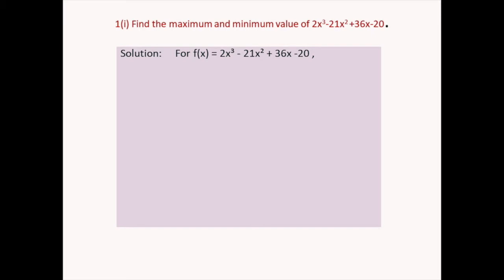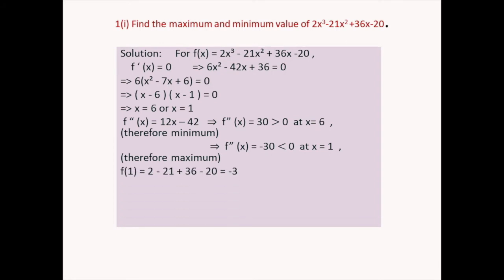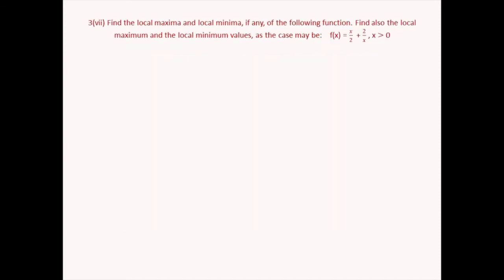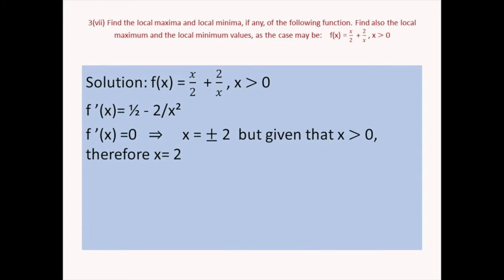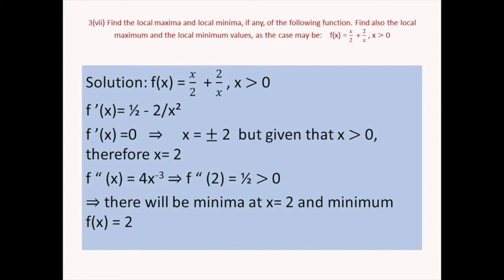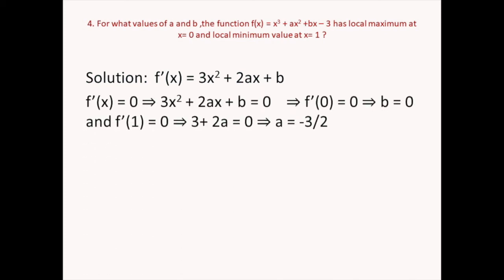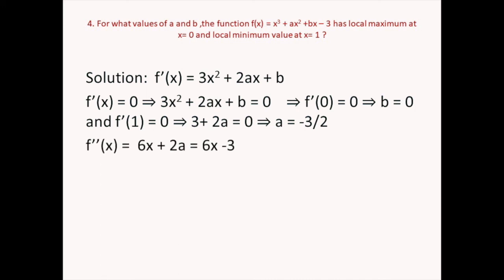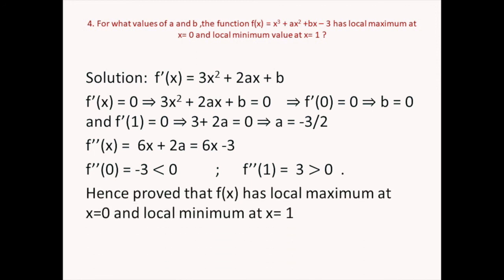Local Maxima and Minima - Exercise 7.7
This video explains few examples based on application of derivative i.e.  - Local Maxima and Minima - Exercise 7.7 from M.L.Agarwal